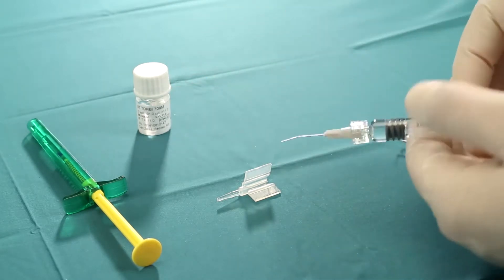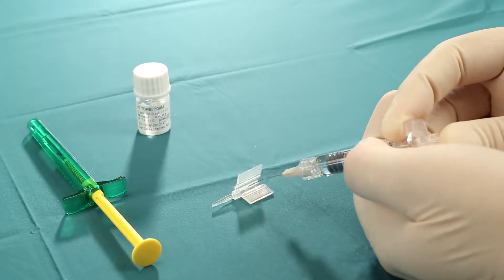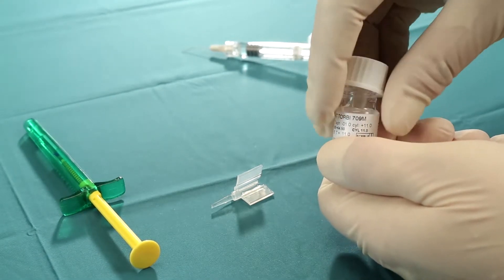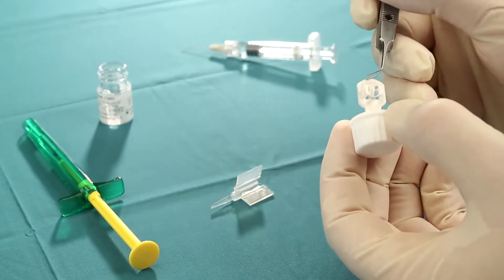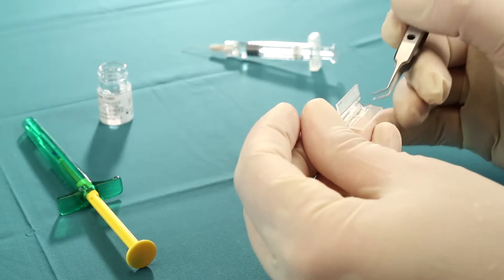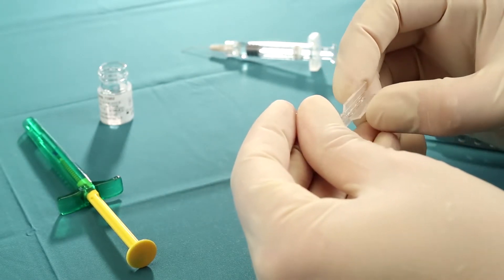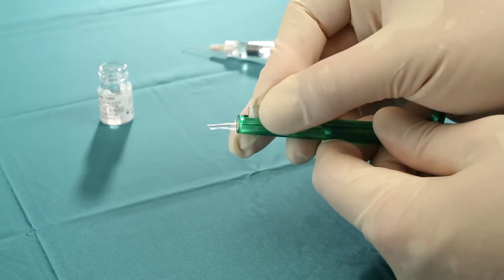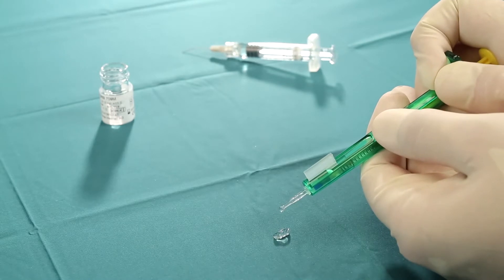ZEISS VISCOJECT Handling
En este video, te sumergirás en una experiencia práctica y detallada sobre cómo manejar esta  herramienta. Descubre los secretos detrás de las técnicas de manejo experto, desde la preparación hasta la ejecución impecable.

Te guiaremos a través de cada paso esencial, los aspectos clave del ZEISS VISCOJECT y compartiendo consejos valiosos para garantizar la seguridad y la efectividad en cada aplicación. Aprende cómo cargar y administrar con precisión el viscoelástico, optimizando los resultados para procedimientos oftálmicos de alta calidad.

Si eres un profesional de la oftalmología, un estudiante ansioso por ampliar tus conocimientos o simplemente alguien interesado por la tecnología médica de vanguardia, este video te ofrece una visión completa de cómo el ZEISS VISCOJECT puede llevar tus habilidades al siguiente nivel.
¡Prepárate para ser testigo de una destreza excepcional mientras exploramos el fascinante universo del ZEISS VISCOJECT!"